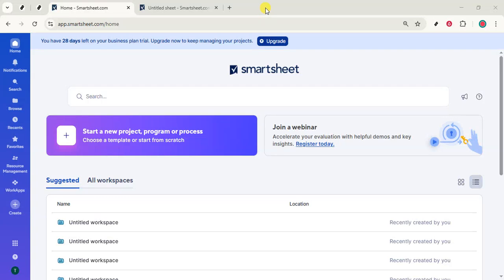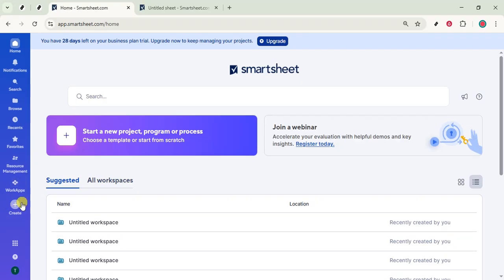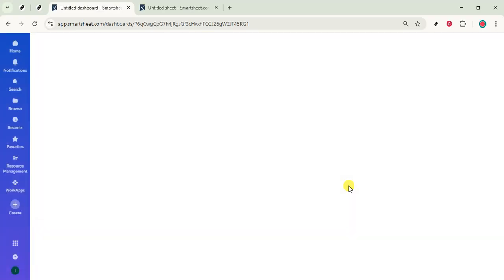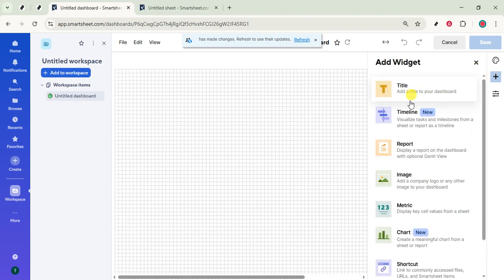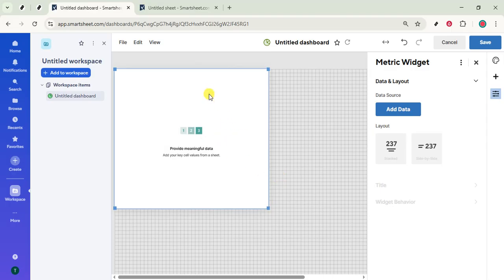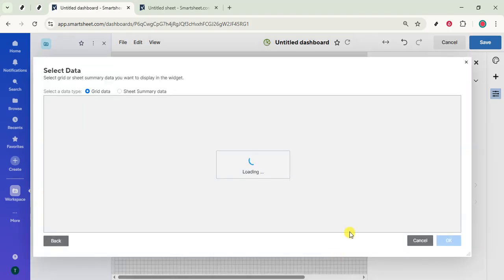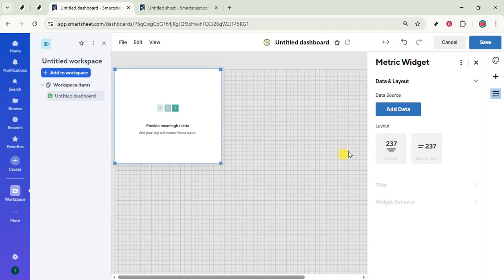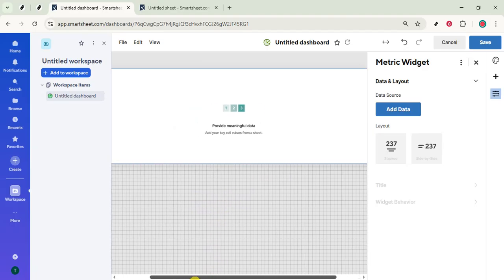How To Make Smartsheet Dashboards With Metric Widgets (2026) (Best Method)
How To Make Smartsheet Dashboards With Metric Widgets (2026) (Best Method) In this video, I’ll show you how to make Smartsheet dashboards with metric widgets using the best method in 2026. If you want to visualize project data, track KPIs, and manage multiple projects efficiently, this beginner-friendly guide is perfect. You’ll learn how to add metric widgets, customize dashboards, and create a clear view of your project performance. This tutorial works for Smartsheet project management, reporting, workflow tracking, and portfolio dashboards, helping you organize and monitor your data effectively.